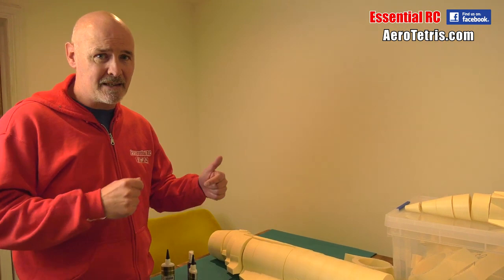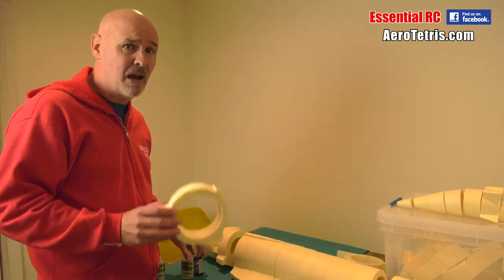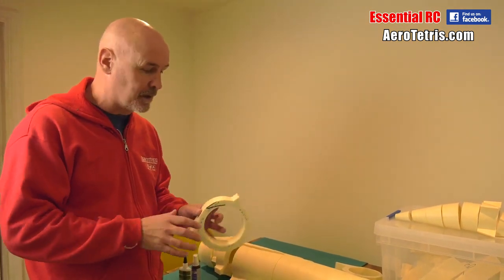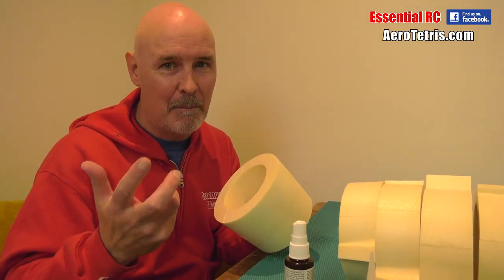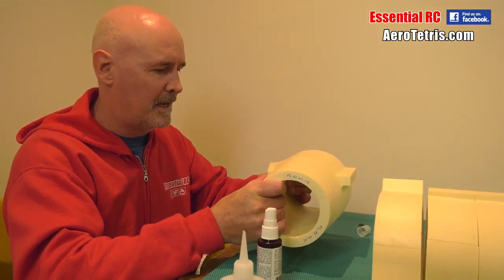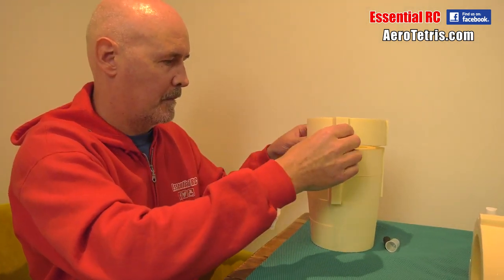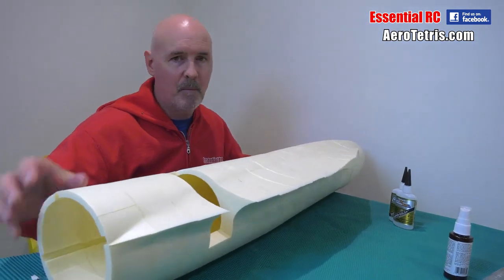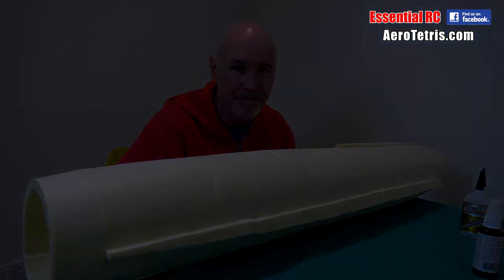AeroTetris 2 8 metre SR 71 Blackbird BUILD LOG Part 6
Please let me know if this is your video or images.

Essential RCAeroTetris 2.8 metre SR-71 Blackbird: BUILD LOG: Part 5
It's been a while since the last update...so let's do some more assembly of the final major components. I got quite a long way...but then I ran out of glue ! Doh. Only used two big glues so far...not sure if that's a good thing